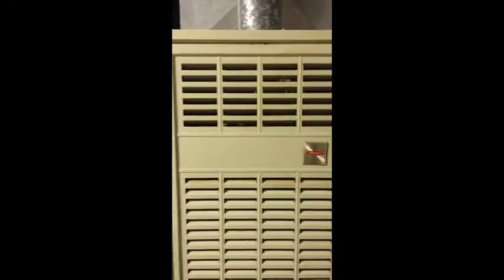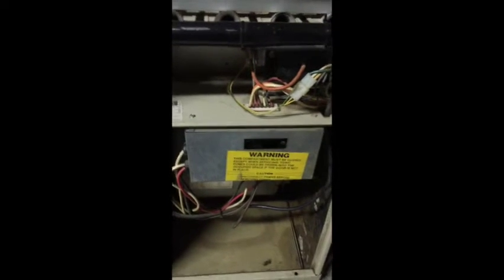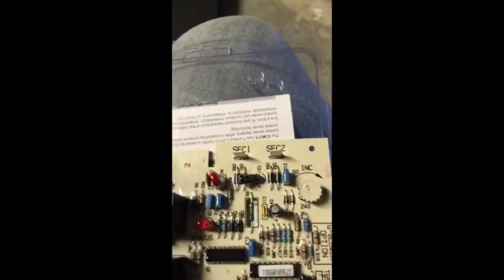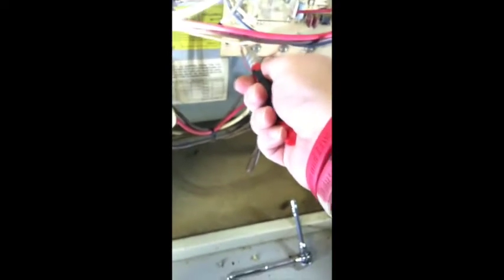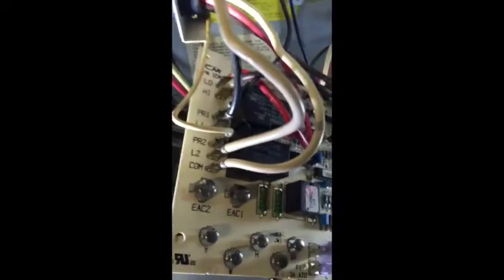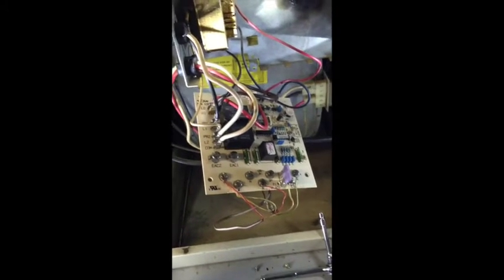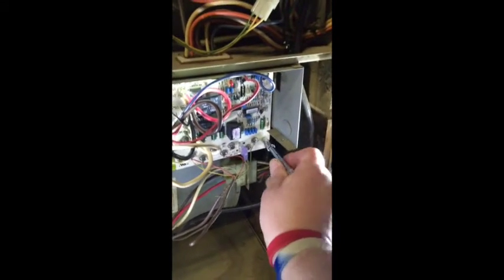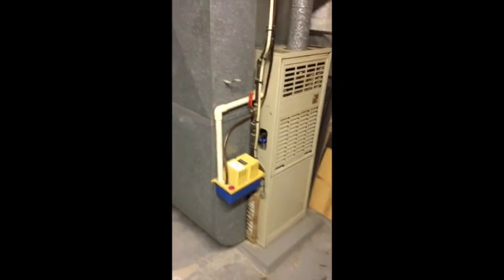Bryant/Carrier 395B Control Board Replacement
My 1985 Bryant/Carrier 395B furnace would not blow hot air in AUTO mode.  The furnace would heat up and then shutdown because the blower would not kick on in AUTO mode, it would only power up in ON mode.  I had gas, flame and power to the unit.

Replaced an HH84AA009 furnace control board with an ICM275 furnace control board.  It took roughly 20 minutes to do and was relatively easy.

The ICM275 control board cost $62.11 from a local HVAC parts wholesaler.  I saved myself the cost of a HVAC tech doing it so anywhere from $200 to $500 with part and labor.

Model:  395BAW036095
Product:  395BAW036095AABA
Original Part:  HH84AA009
Replacement Part:  ICM275